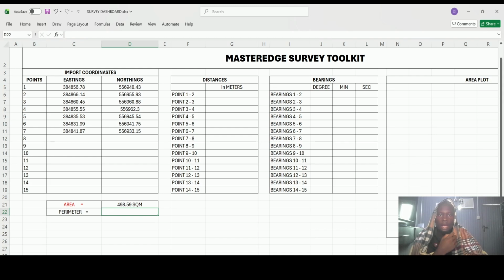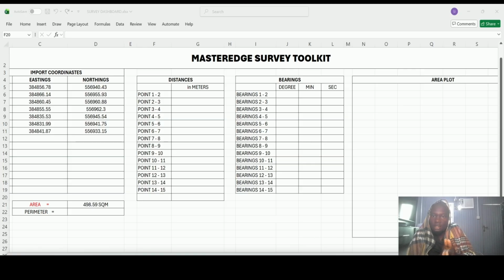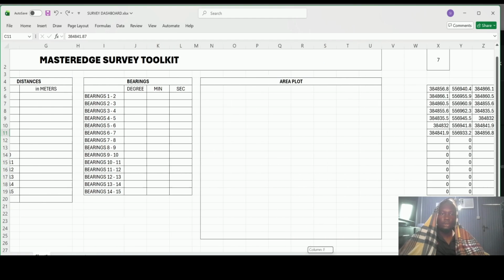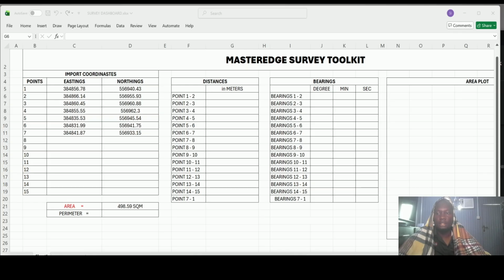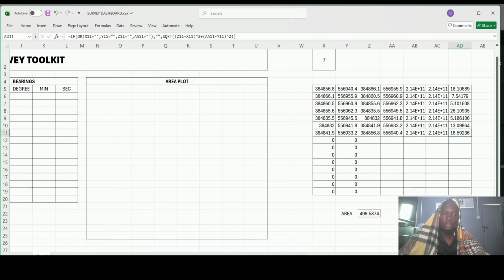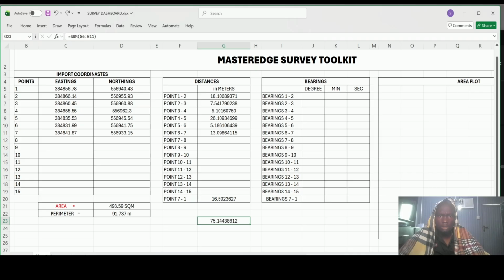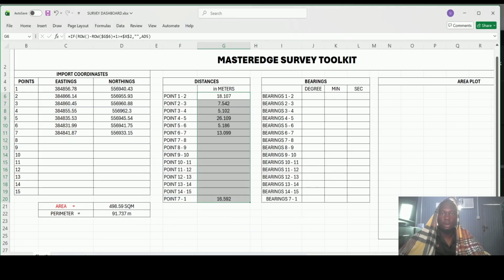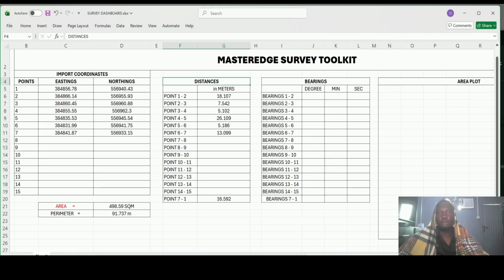Building a Survey Software in Excel | Episode 3b | Distance (Length) Computation from Coordinates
Welcome to MasterEdge Academy!

In Episode 3 of the Building a Survey Software in Excel series, we continue developing the backend of our Excel-based Survey Toolkit by implementing automatic distance (length) computation between consecutive survey points.

Using Easting and Northing coordinates, we apply the distance formula to calculate the length of each plot boundary automatically. To make the software flexible, helper cells are used to identify the current point and the next point, allowing the toolkit to work with any number of coordinates entered by the user (up to 15 points).

In this video, you'll learn:

✅ Creating helper cells for automatic coordinate pairing.

✅ Determining the current and next Easting and Northing coordinates.

✅ Applying the distance formula to compute plot boundary lengths.

✅ Automatically calculating the closing line from the last point back to the first point.

✅ Designing formulas that adapt to different numbers of survey points without requiring manual editing.

This approach forms the foundation for perimeter computation, traverse analysis, and other surveying calculations, making Excel a powerful platform for building practical surveying applications.

This series is ideal for:
Surveyors
Surveying Students
Civil Engineers
GIS Professionals
Geomatics Engineers
Drone Mapping Specialists
Land Survey Technicians
Anyone interested in Excel automation for surveying